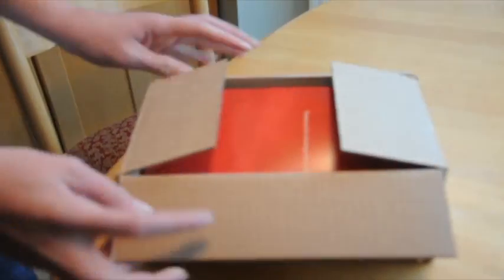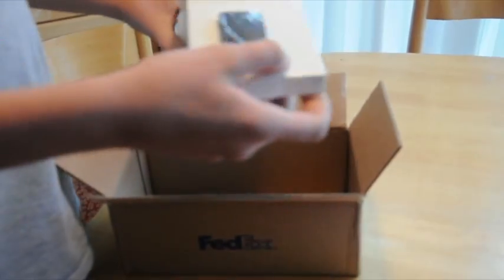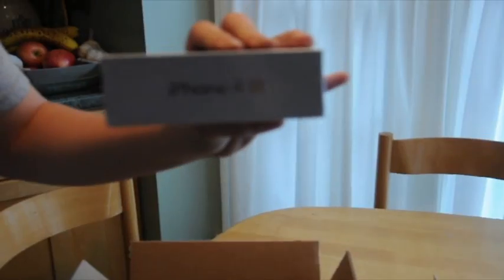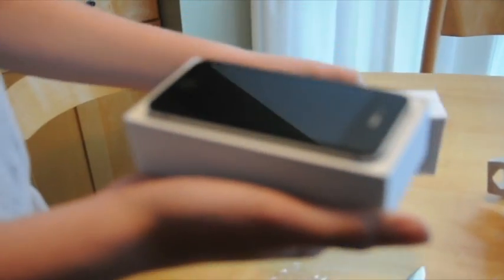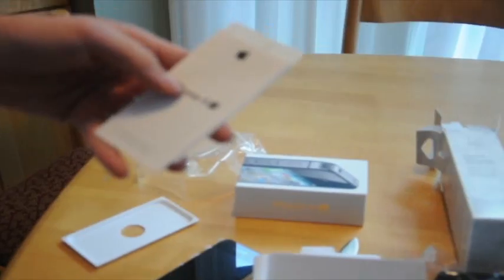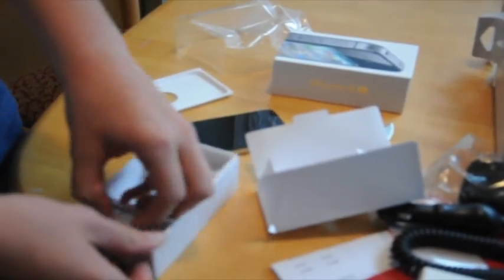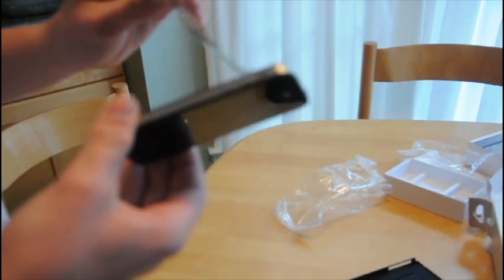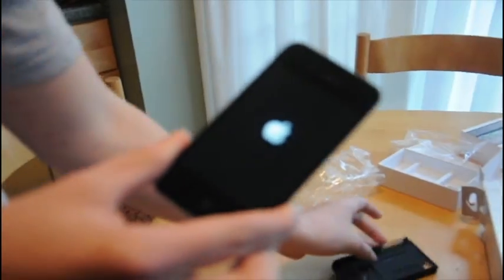iPhone 4S Unboxing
Sign up for Amazon Prime using our link and get a FREE 30-day Trial and all the sweet advantages it brings!

This is an unboxing of the iPhone 4S. My cousin was nice enough to let me narrate his filmed unboxing of his iPhone 4S. Big thanks to him for letting me use this video for my channel and I do have a hands on with the iPhone 4S also coming up soon so be on the lookout for that.